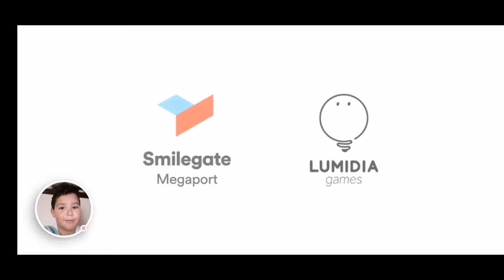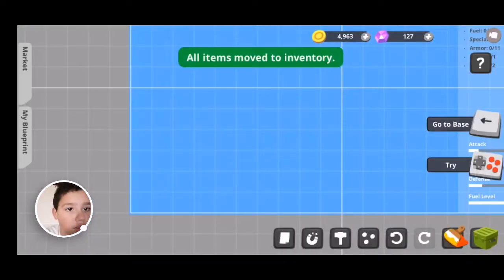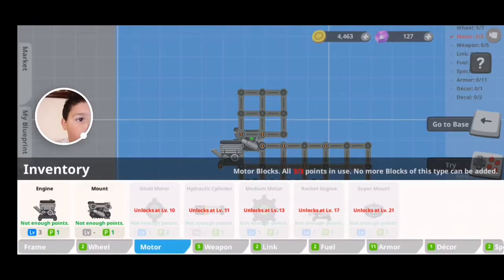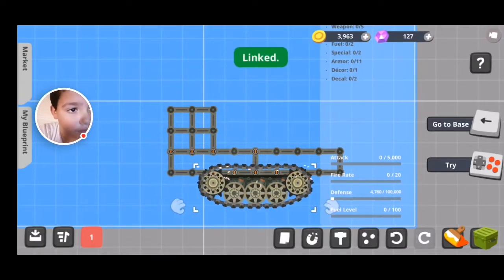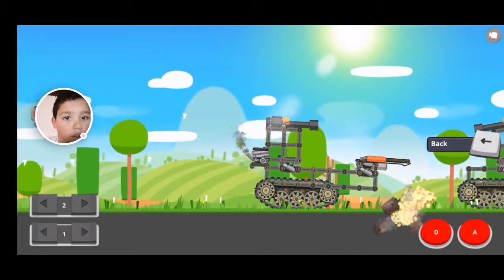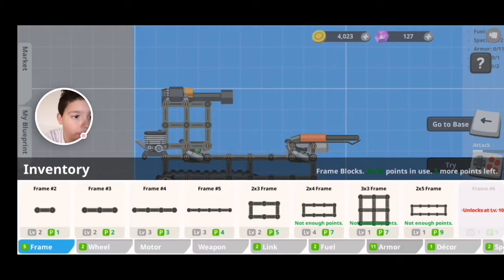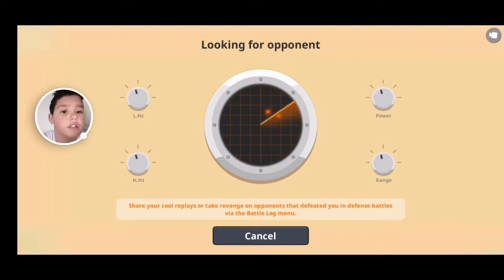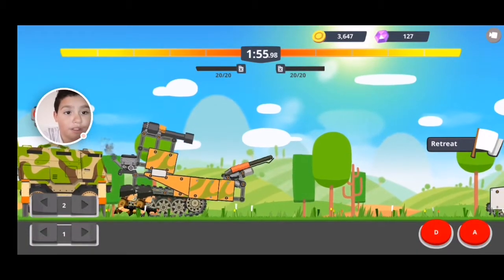Playing Super Tank Rumble for the 1st time (on video).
Go check it out, it's a very cool game.